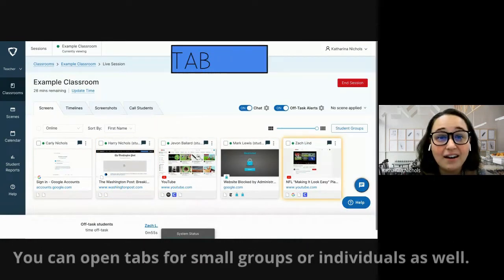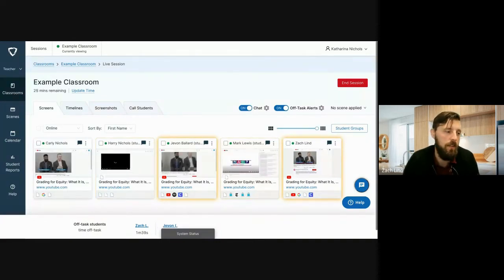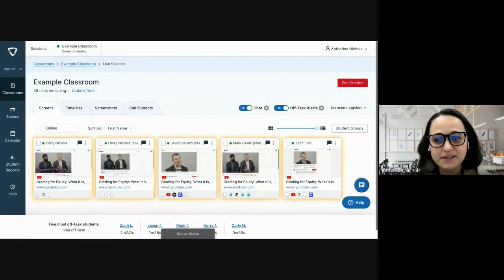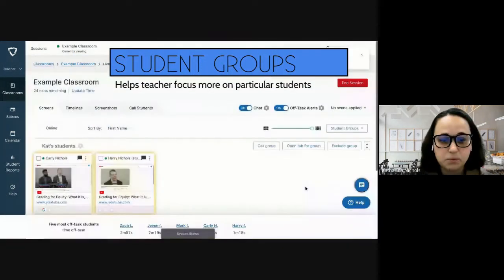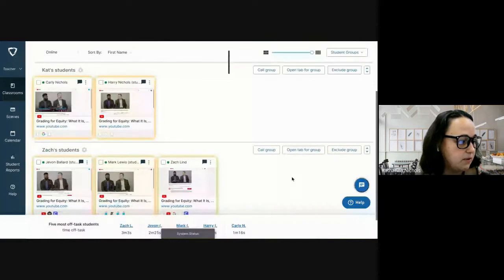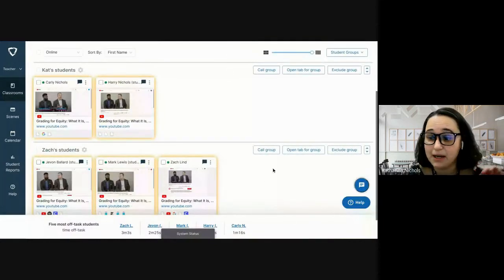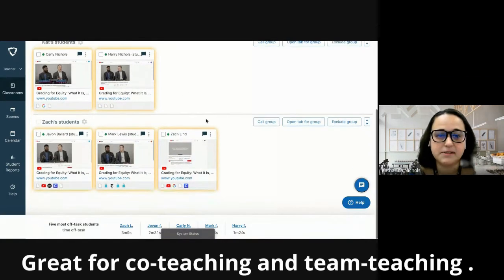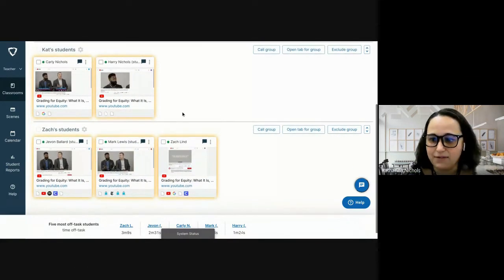Tech Tip Tuesdays: Go Guardian as a Proactive Tool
GoGuardian is an awesome classroom tool with lots of proactive and reactive features. In this video we focus on three components that can help build a positive classroom environment, whether you're teaching in a physical building or virtually.

ICSD teachers can also access this step-by-step guide for using each of these tools.